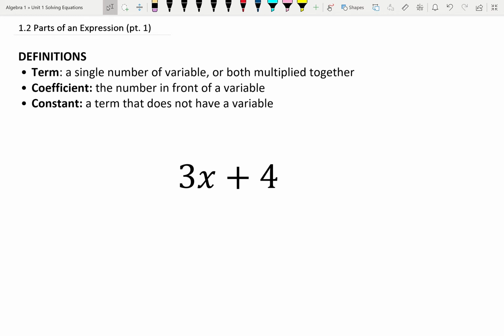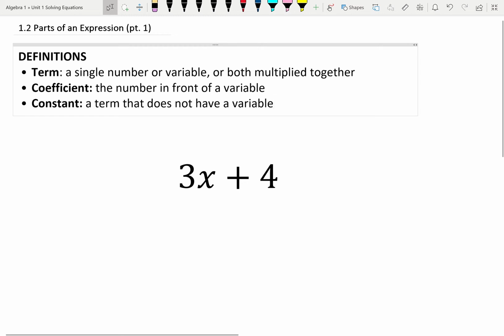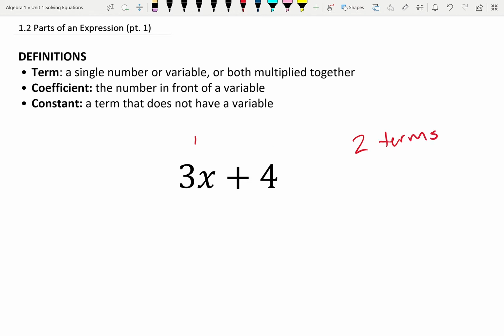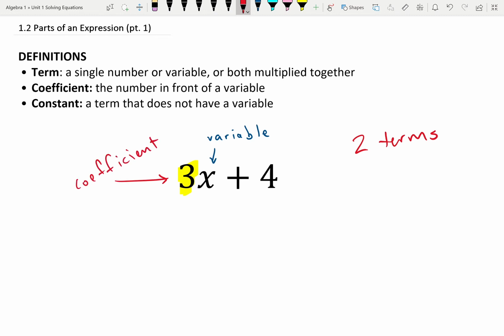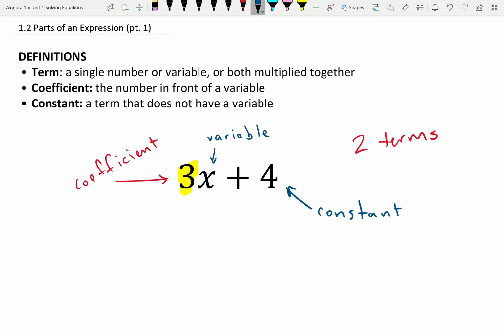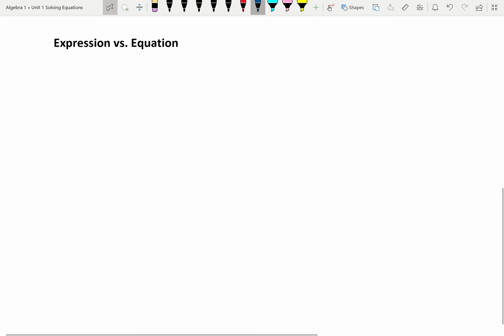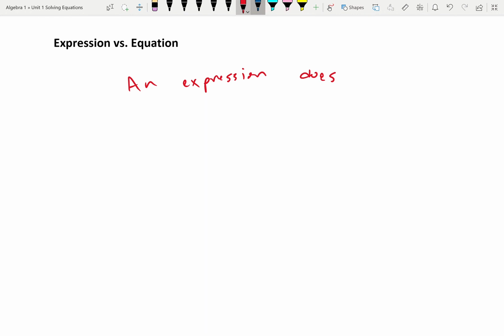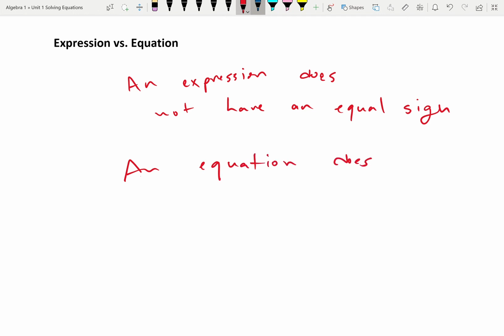1.2 Parts of an Expression (Definitions)